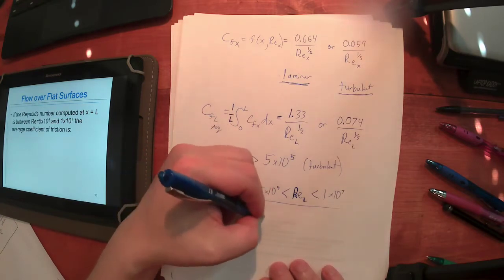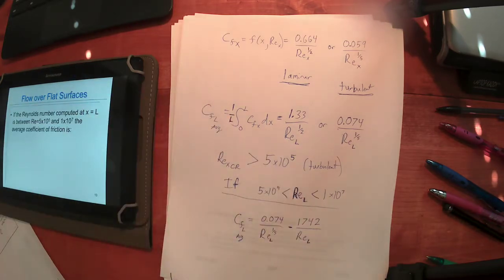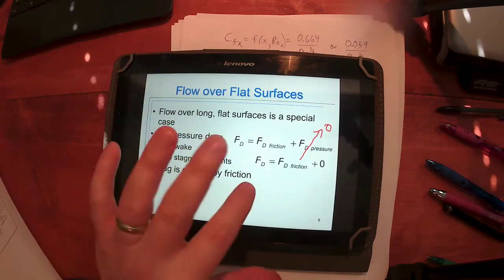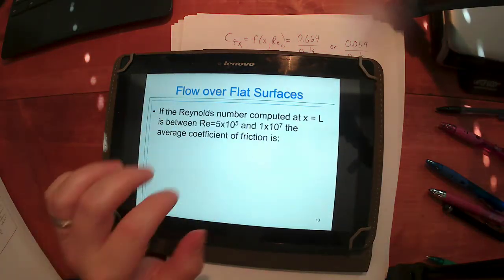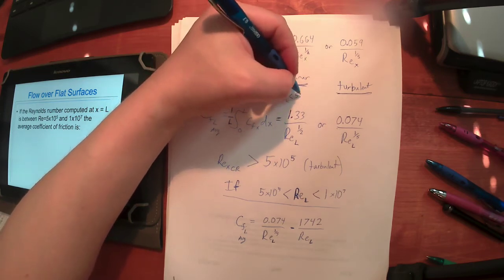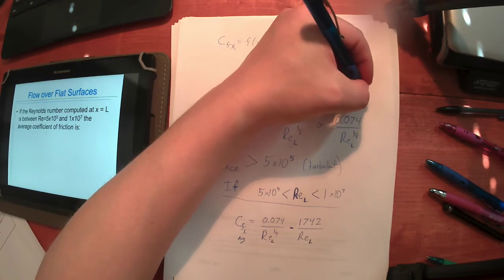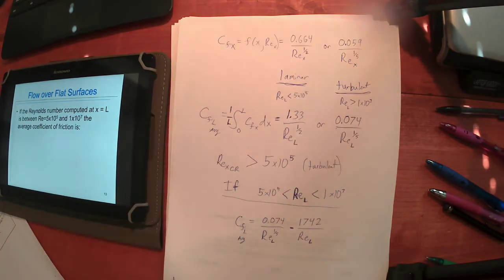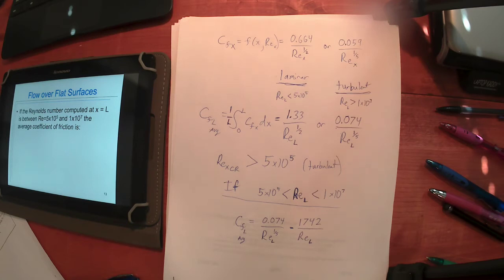Fluid Mechanics Lecture 19 part 3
Drag Forces over a long flat surface or plate. Boundary Layer discussion.